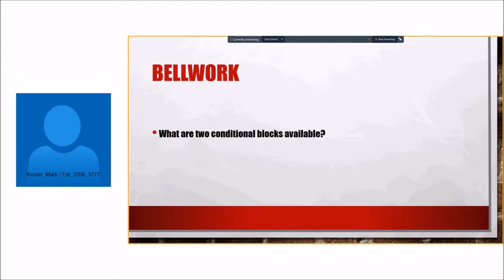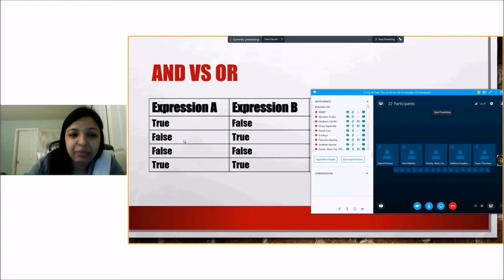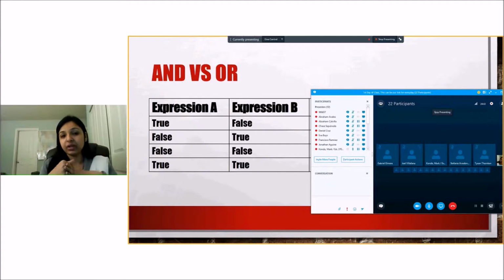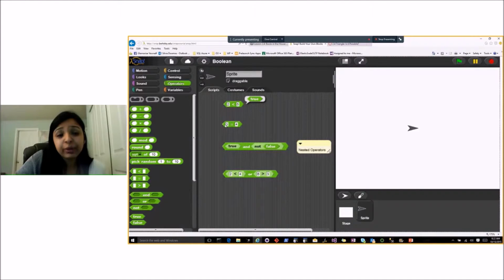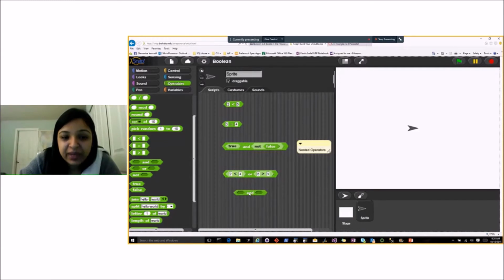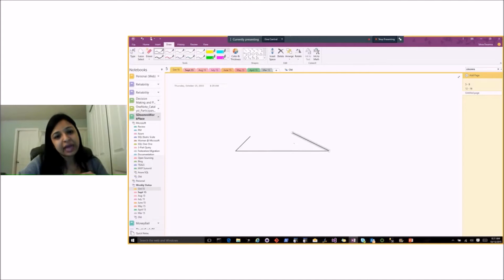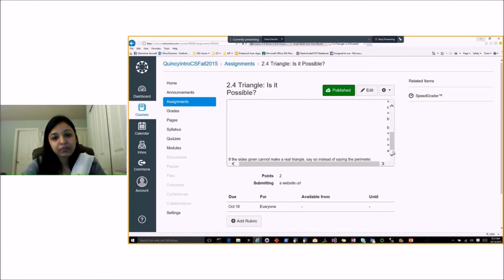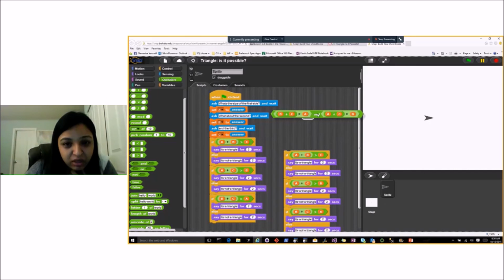2.4 Intro to CS - Boolean in SNAP!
This is the video of class I taught online for Intro to CS.

I have removed most of the long silence pauses when I am asking questions to the class.

Hope this video helps you in understanding Boolean and use of them in SNAP! better.

Feel free to post any questions you may have in the comments section below.

The syllabus is from TEALS